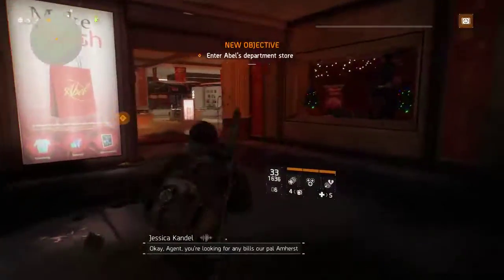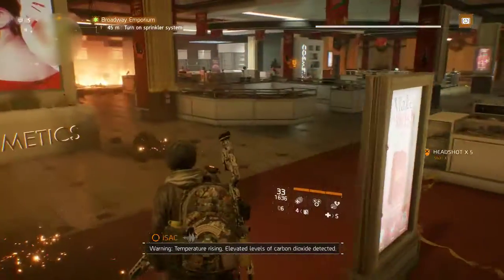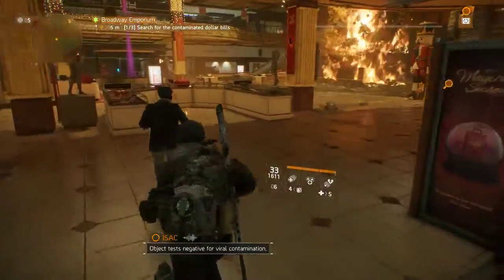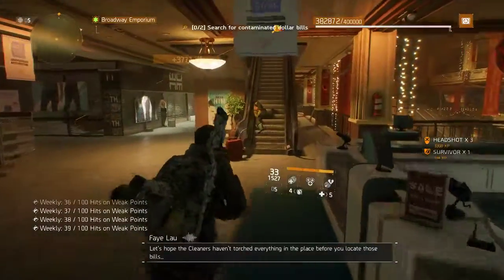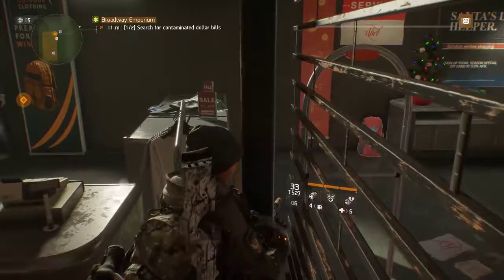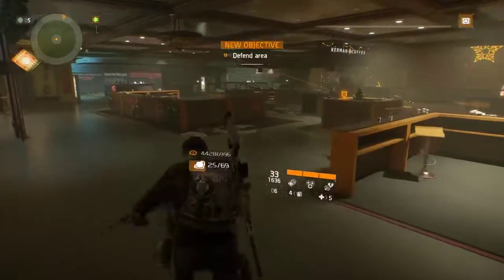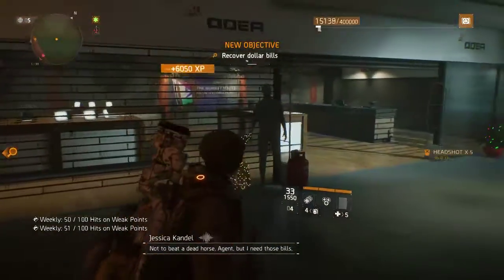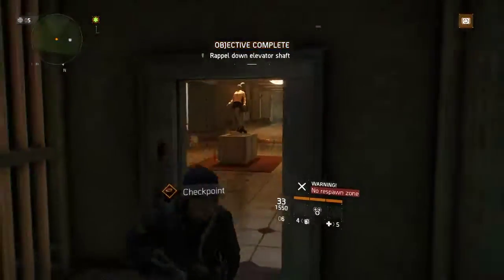The Division - Garment District - Broadway Emporium Medical Mission Gameplay - 5-16-17 [PC]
Haven't played The Division in awhile. Thought I'd hop and see what's what. Decided to replay one of my favorite missions.